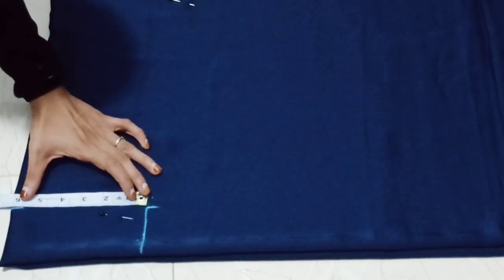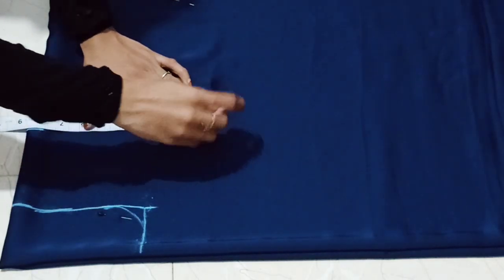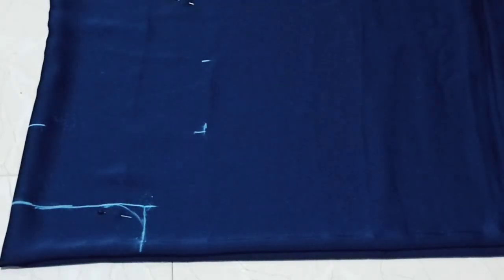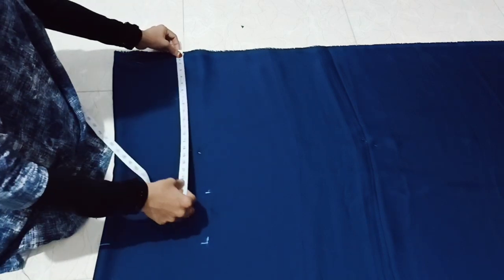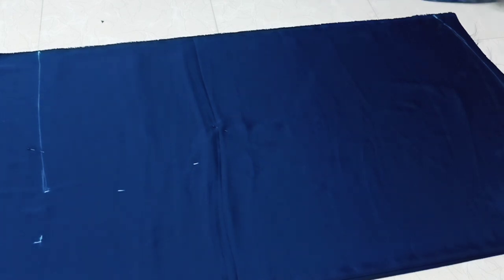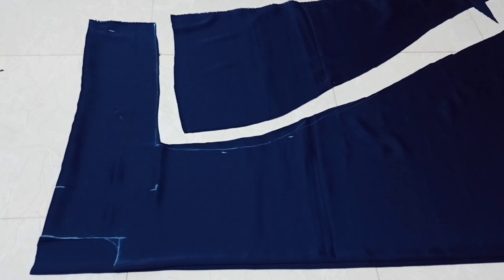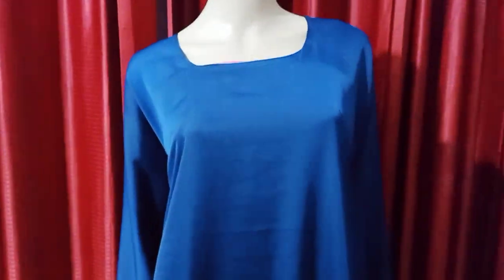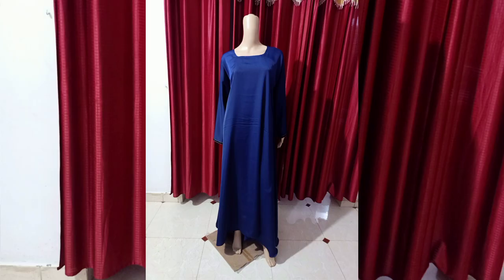Hainastyles / easy Abaya/ parda in Malayalam